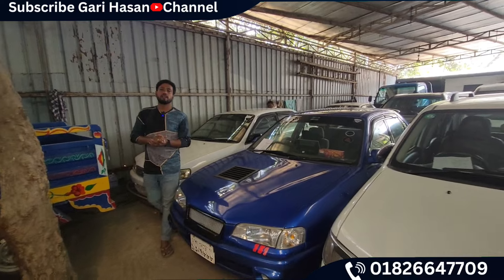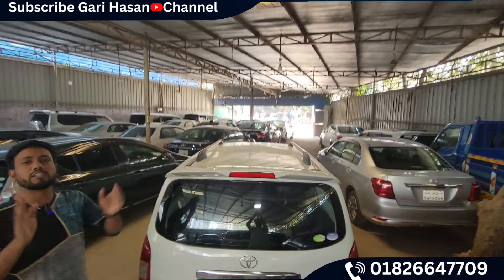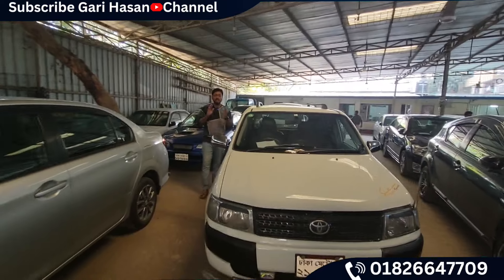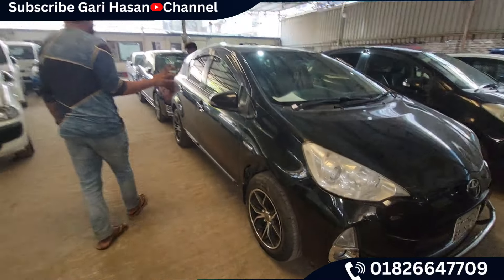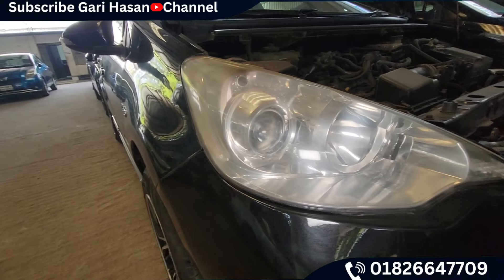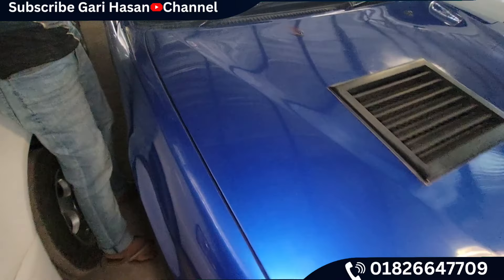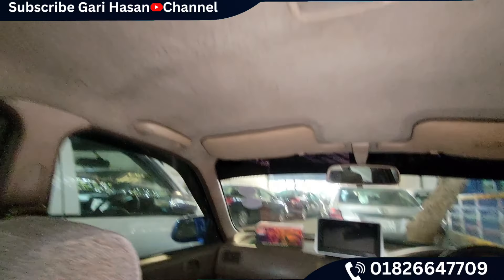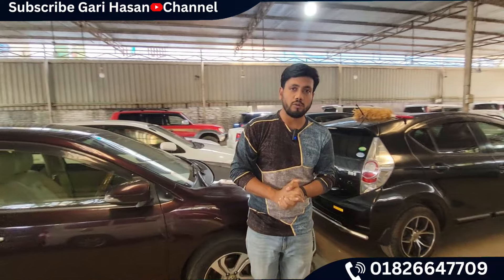৩-টি গাড়ির ডিটেলস ভিডিও দেখুন || তারিখ-১২/২/২০২৪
৩-টি গাড়ির ডিটেলস ভিডিও দেখুন || তারিখ-১২/২/২০২৪
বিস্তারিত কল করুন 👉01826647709